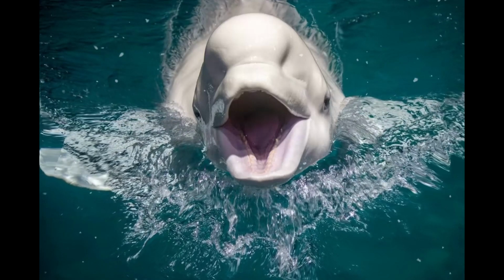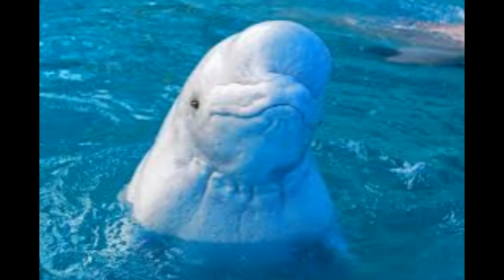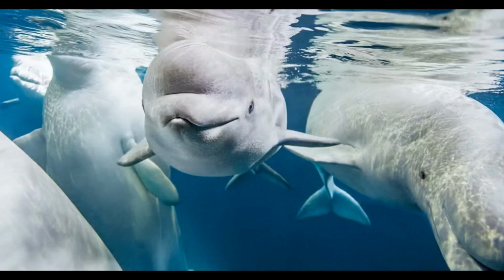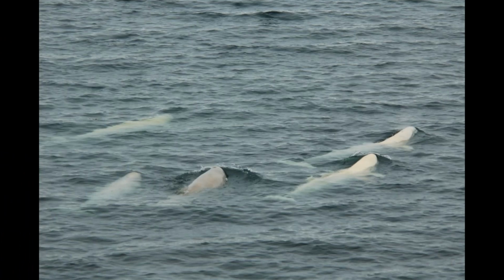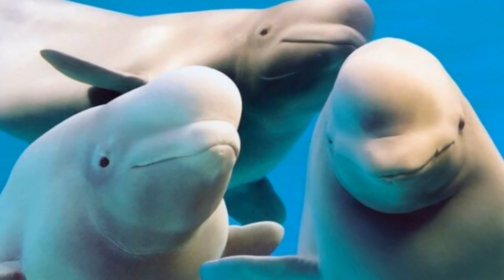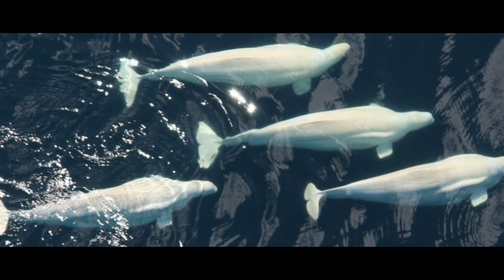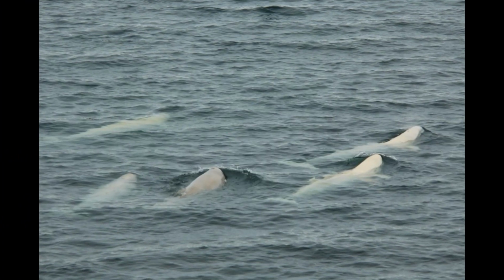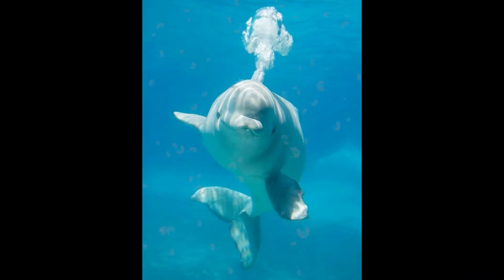The Beluga Whale is a unique and distinctive species of Cetacean